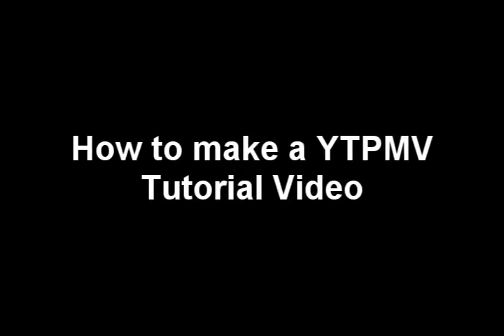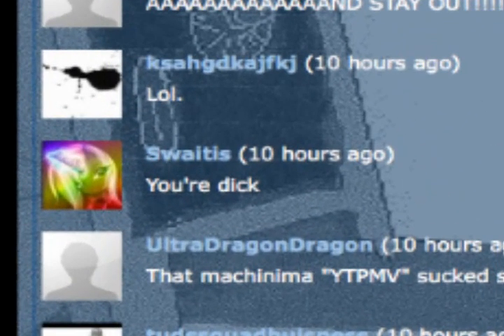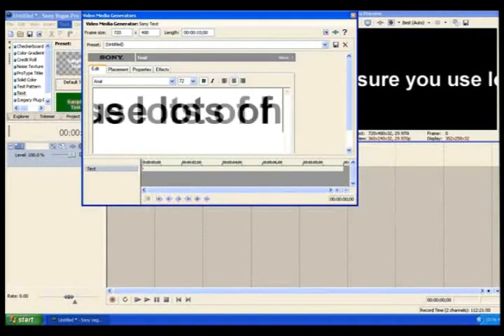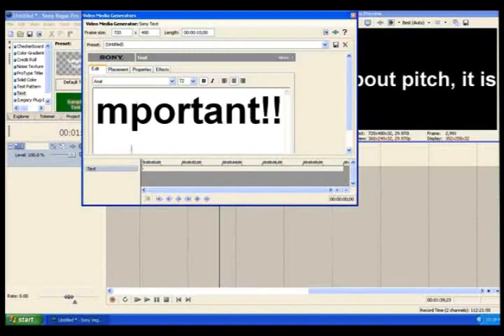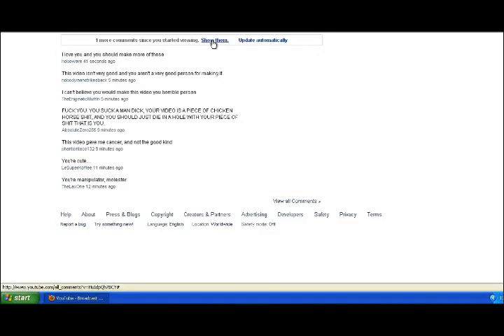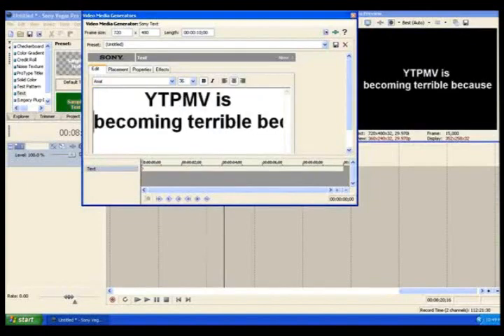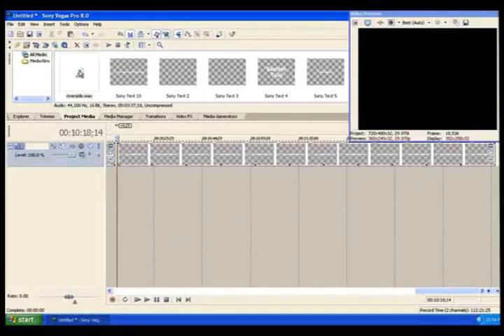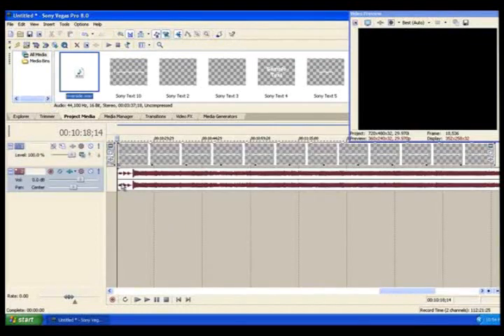YTPMV Tutorial Video Tutorial Video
A step-by-step guide to making your very own YTPMV Tutorial Video